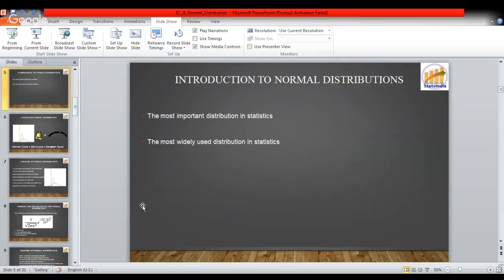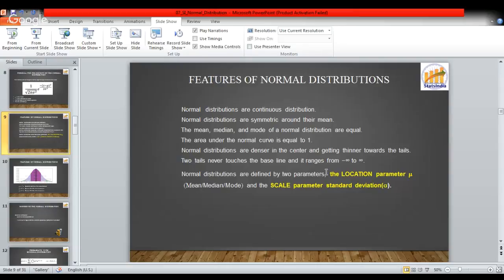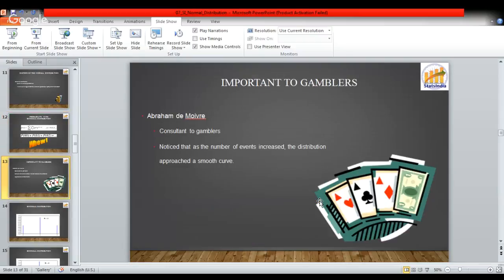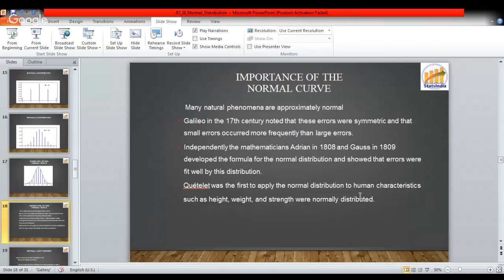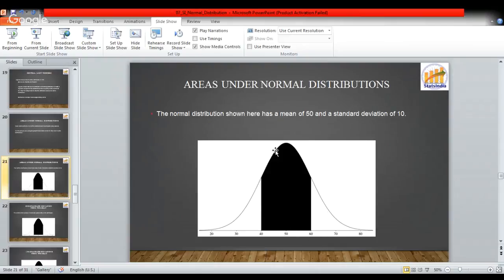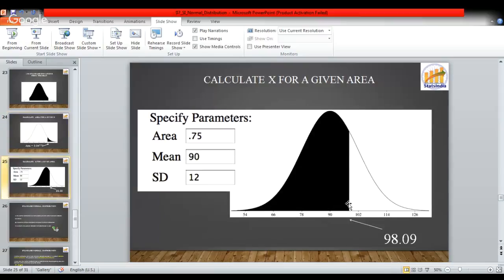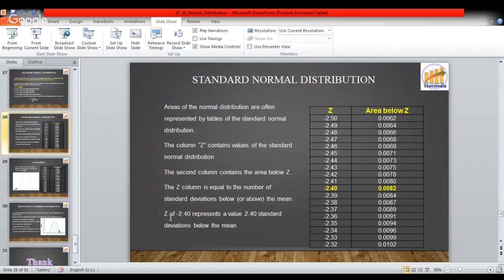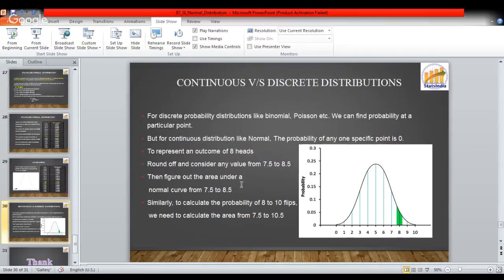Class 11: Normal Distribution